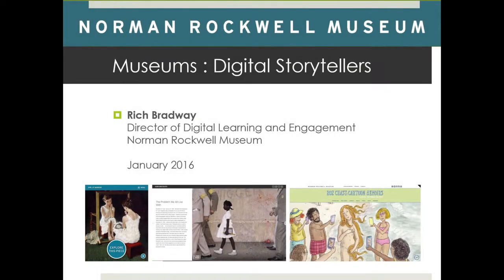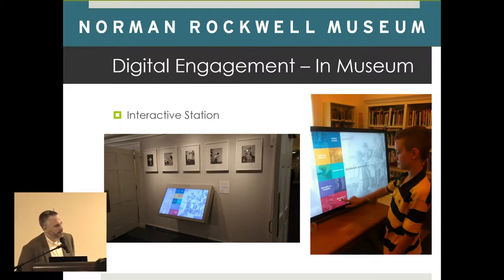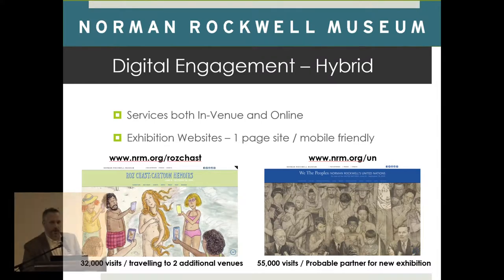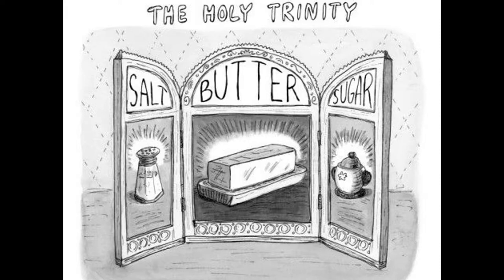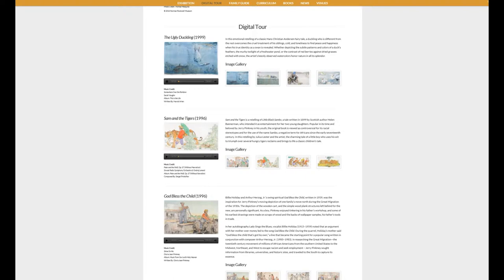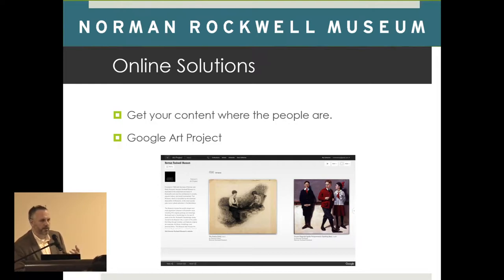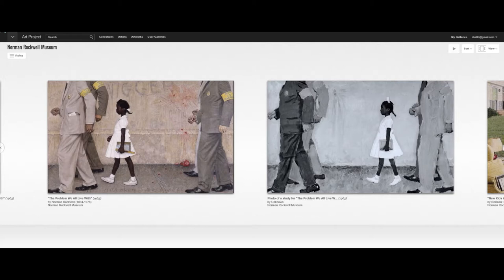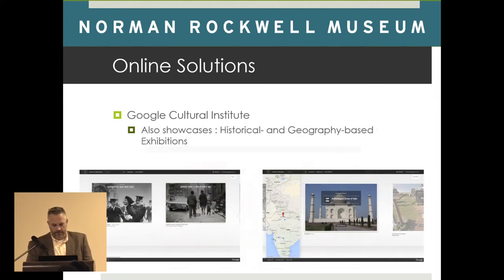Rich Bradway Presentation complete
CULTIVATING AUDIENCES FOR THE ARTS

ACROSS THE DIGITAL LANDSCAPE

The rapidly changing landscape of technology and the digital experience has led to innovative ground breaking opportunities to connect your arts group with new audiences. Digital media is quickly emerging as the new medium for delivering unique experiences.

Research by leading arts funders concluded the digital experience including online streaming, interactive social media and video content is essential to growing arts participation. To effectively maximize the digital landscape you need to know how to develop and distribute compelling and creative content. Using case histories and interactive discussion groups, three leading arts marketing experts and pioneers in the development of digital communications will present some of their innovative programming.  Join us to learn about affordable tools, techniques and distribution channels to leverage digital marketing for your arts group to build new audiences.

Rich Bradway: Director of Digital Learning and Engagement, Norman Rockwell Museum
Rich is responsible for developing and implementing new media programs to bring the unique collection of  America's most well-known illustrator to art lovers around the world.  From new email strategies to original cyber content to inventive social media platforms, e-commerce and mobile marketing Rich is leading the way in innovative ways to engage new audiences for the arts.